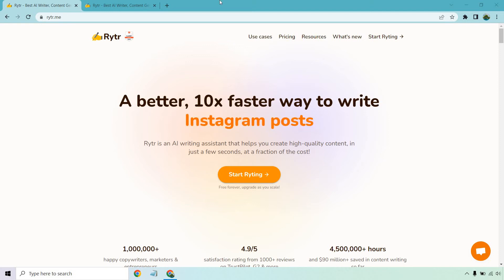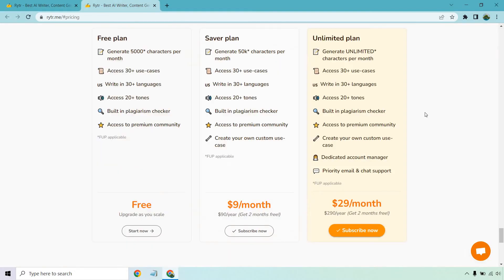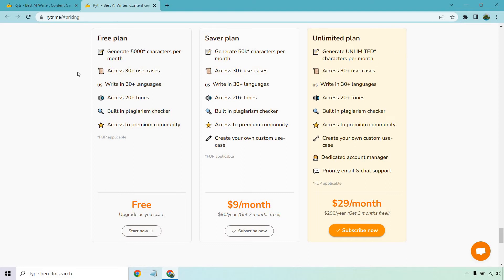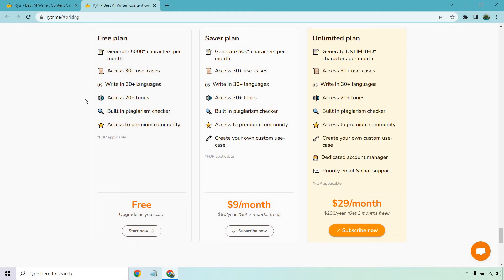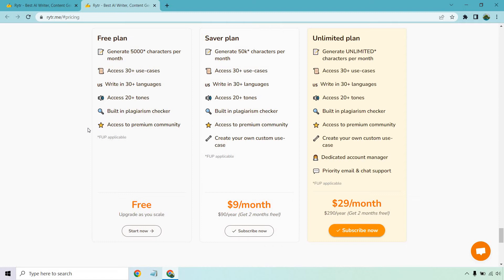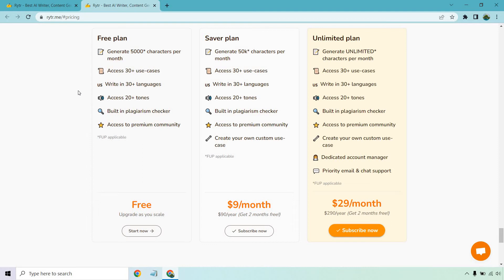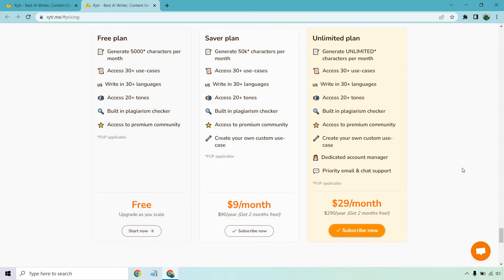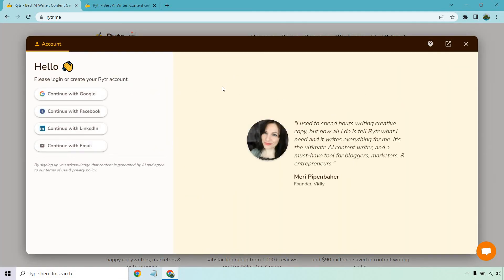Rytr Free Version: Rytr For Free (Better Than A Free Trial)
Rytr For Free Video

Aside from having many cool perks and features, you can actually use Rytr for free. I don't want to make clear that there isn't a Rytr free trial, because the Rytr free version doesn't end after a few days. In fact, the perks refresh every month just like you're using any other plan. The only difference, of course, is that it's free and the perks will be a little limited. Check out this video to see exactly what I'm talking about when it comes to the Rytr.me free version.